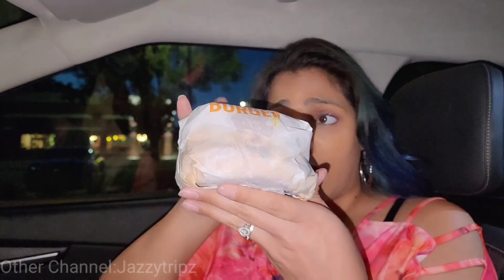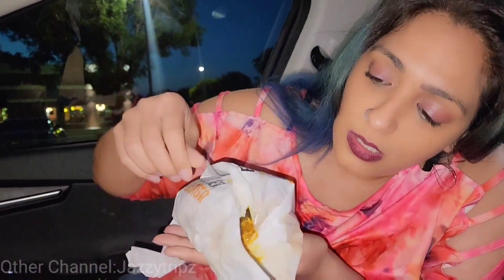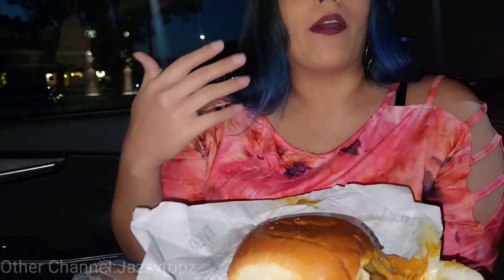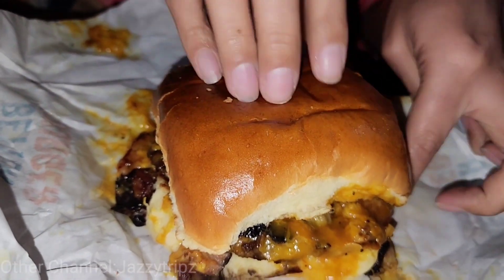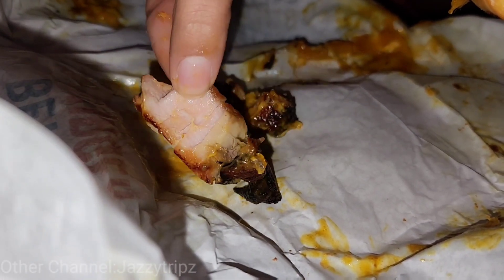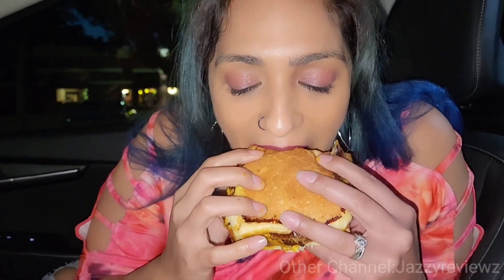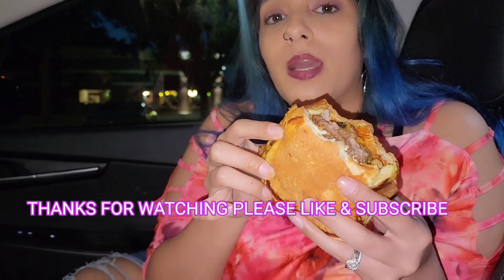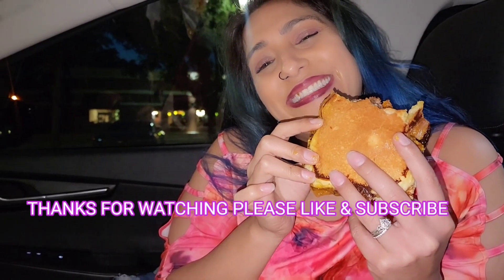Smash Burger Carolina BBQ Burnt Ends Burger review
Smashburger is one of my favorite burger spots to eat at so, I was excited to find out about their new Smashburger Brunt Ends BBQ sandwich.